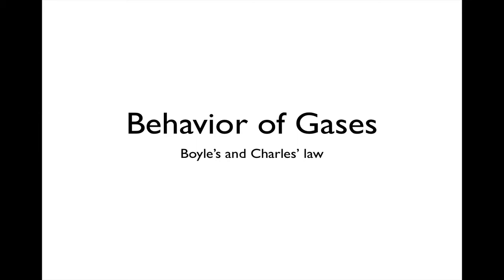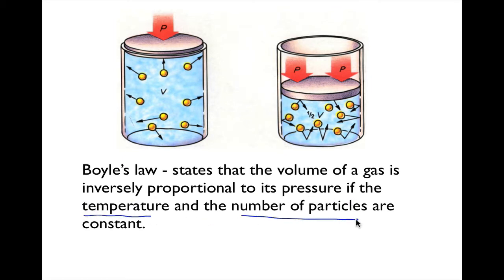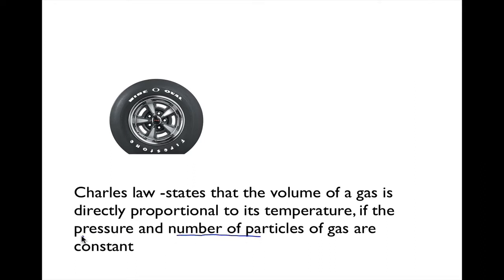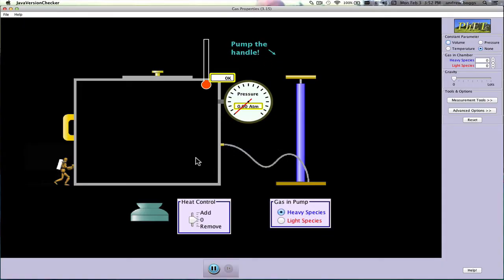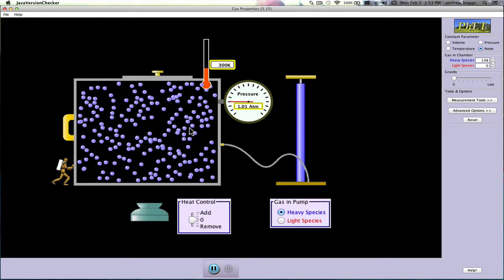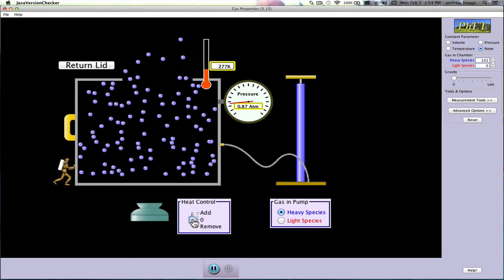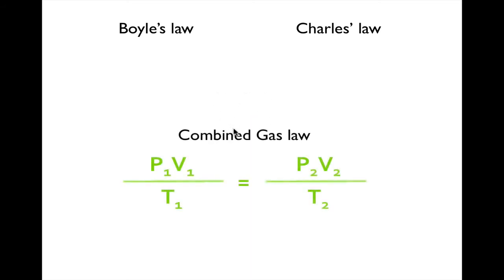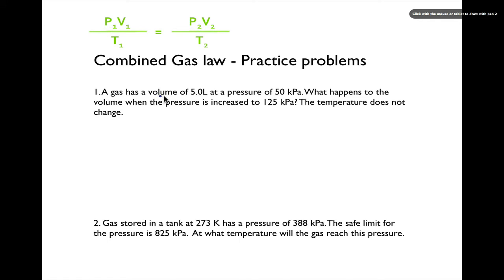Behavior of Gases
Mr. Boggs describes the relationships between pressure, volume, temperature, and number of particles of a gas. Also describes Boyle's and Charles' law.